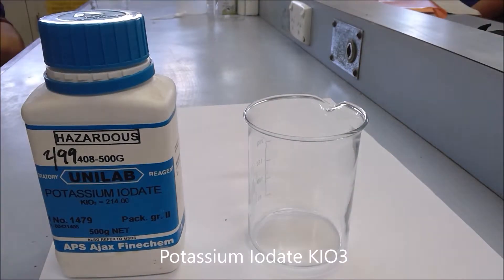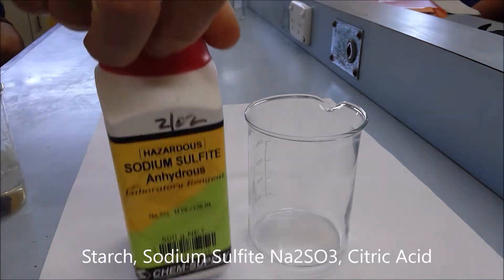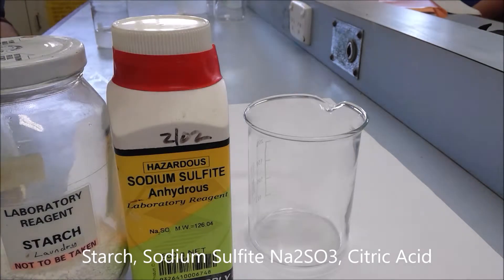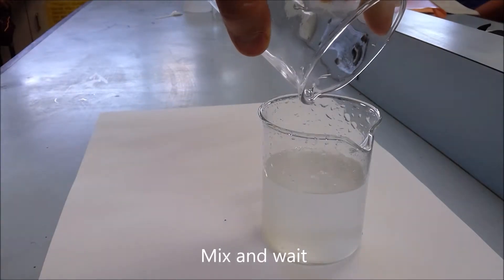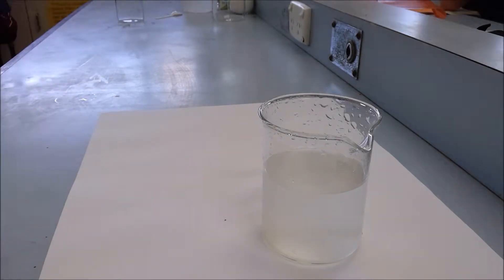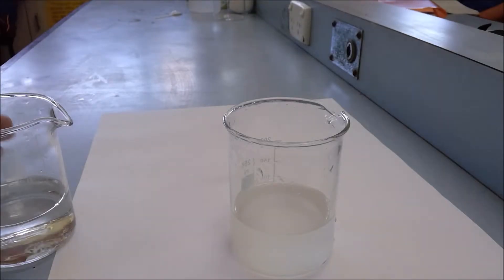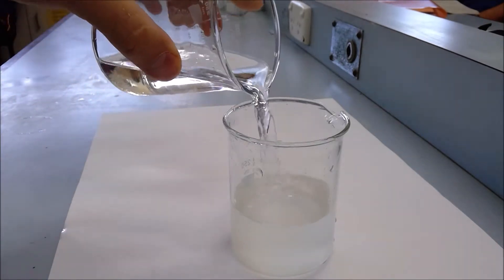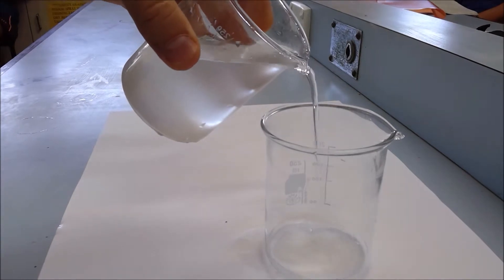Egyptian Night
A variation of the iodine clock reaction using iodate. The reaction takes a little while to occur depending on concentrations for the two solutions used but changes colour very suddenly at the end.